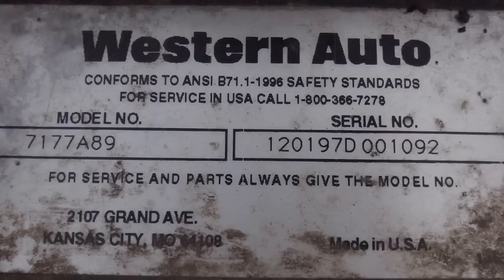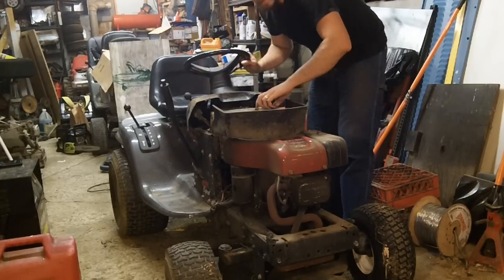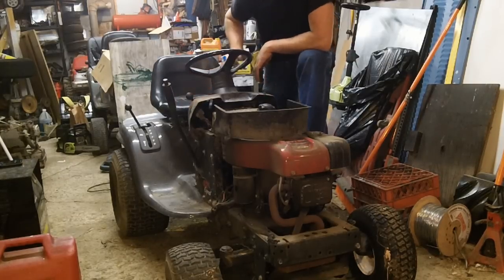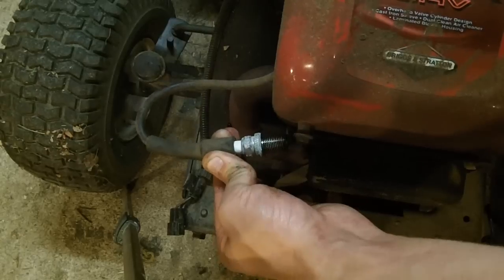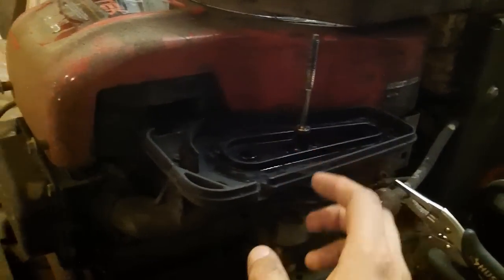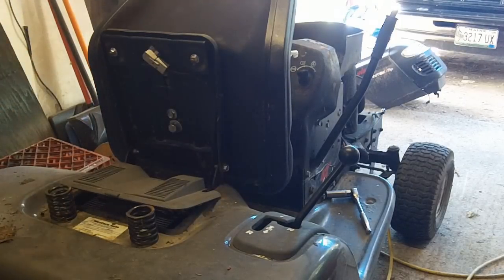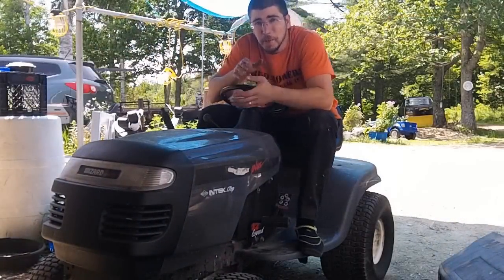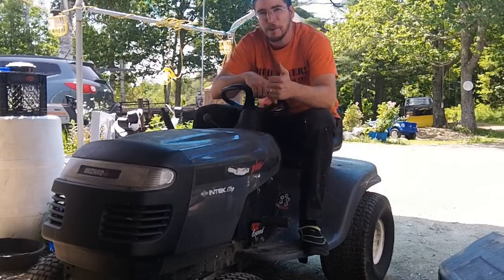Tractor Hunting "Mud Wizard"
Free is always nice but it was dead at the start of this video. Come along for the adventure of bring it back from the grave.
Wizard Plus the start of "Mud Wizard"

AYP - American Yard Products
Outdoor Power Equipment
Rotary Mowers, Tillers and Tractors
Rally, Roper, Sears, Electrolux Home Products
Tractors ( 1282 models )
Model 7177A89